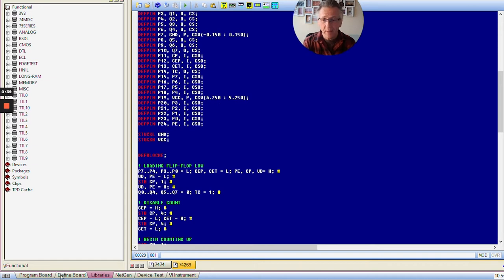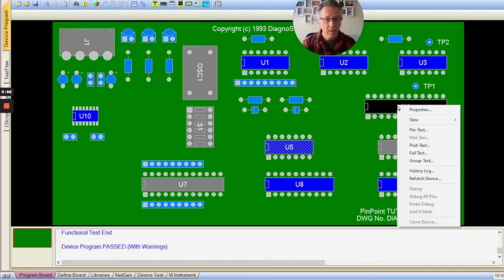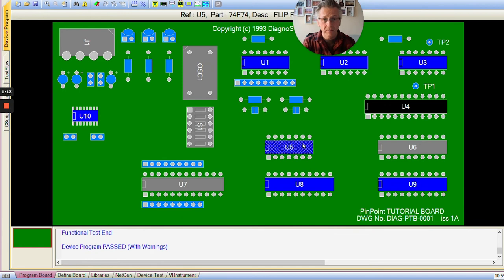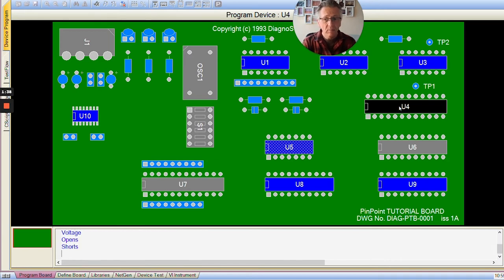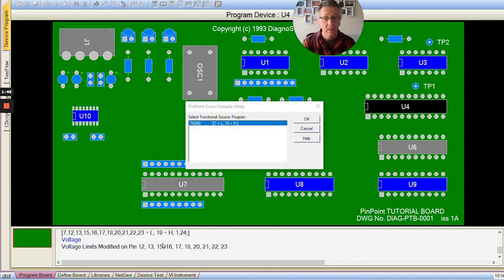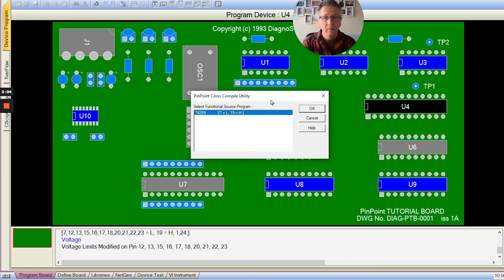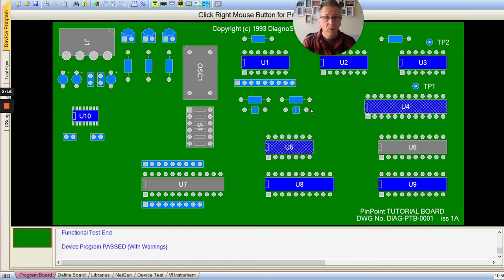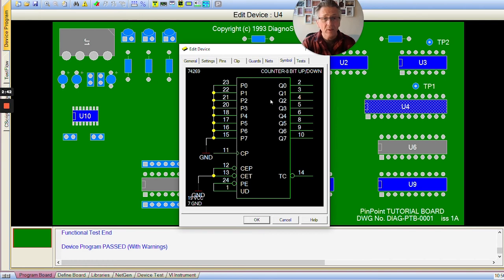Cross-Compiling - PinPoint Circuit Card Diagnostic & Test Systems FAQ Series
Learn how cross-compiling in your TestVue software can help you increase the number of component test programs in your PinPoint database.